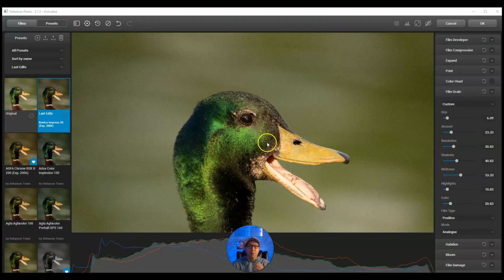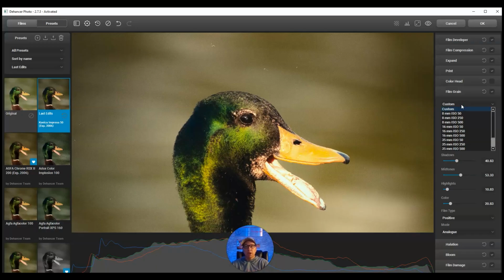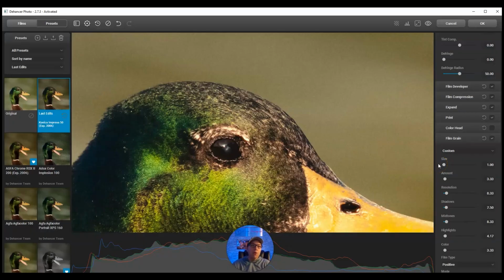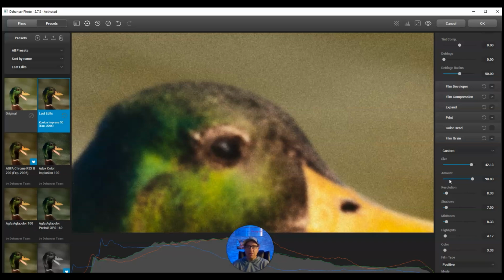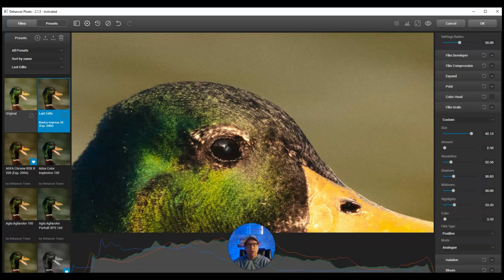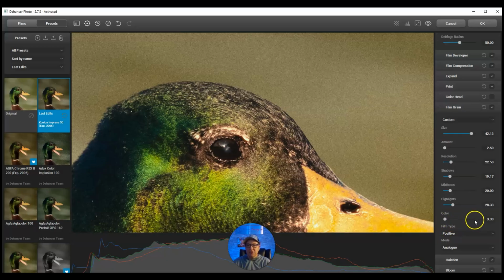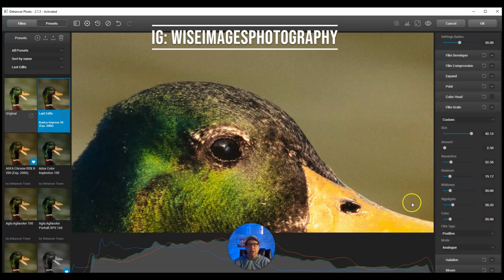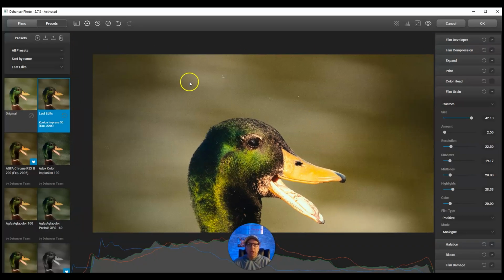Film Grain in Dehancer//How to get film grain in your images?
Unlock Your Photography Potential and join 200+ Photography Enthusiasts!
"How to Step Up Your Photography Skills in 5 Easy Steps"
Trusted by a growing community. Start leveling up your photography today!

Ever wonder how people get their images to feel cinematic? The answer often comes down to film grain which is the secret sauce behind that timeless film look.

In this video, we dive into Dehancer’s Film Grain tool and break down:
✅ What film grain actually is (and how it’s different from digital noise)
✅ Why photographers still add grain in a digital workflow
✅ The subtle magic grain brings to your images
✅ How Dehancer lets you control and customize grain for your creative vision

We’ll compare photos and explore why grain is not the same as noise, and show you how to use it to elevate your storytelling.

If you’re looking to add a little something to your images, this is the video you don’t want to miss.

🕒 Time Stamp
0:00 Intro
00:37 What is film grain?
02:03 Why use film grain? Grain/noise
03:01 Customizable or Pre-Select
04:32 Size of grain
04:51 How much grain
05:40 Highlights, Midtones, and Shadows
06:45 Color
07:16 Film Type
08:23 Wrap up
 09:02 Video footage of ducks “Color graded @dehancer.com
💬 Got questions or ideas you'd like me to dive into? I'd love to hear them! Let’s grow and create together! Please share with others who you think would enjoy this content as well!

Color grading done with Dehancer on the “Video footage”
Heads up: If you use my code, I get a small kickback if you buy—at no extra cost to you. :)

ES_”Cincinnati” (Instrumental Version) - Loving Caliber
ES_“Dance the Night Away” (No Matter What They Say(Instrumental Version) - Zorro
ES_”Left Right (Instrumental Version)-I’MIN”